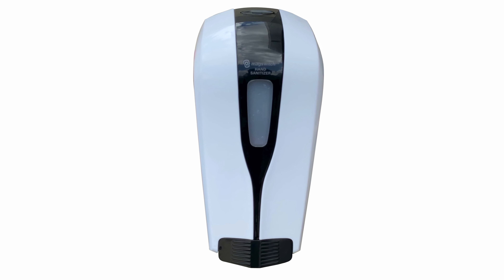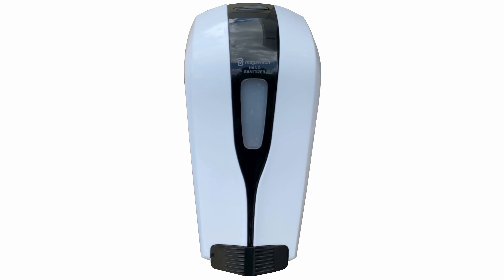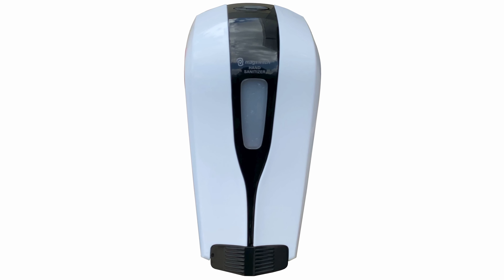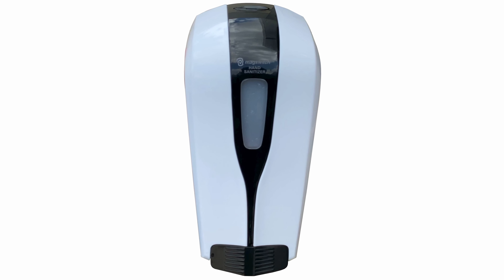Magswitch Hand Sanitizer Unit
Introducing Magswitch Hand Sanitizing Station #81001379. Being a company founded on safety & efficiency gains within the workplace we created the product to increase the protection of co-workers & employees. The station contains a refillable 500 ml bottle with an easily removable cap, (2) permanent magnets giving the user 97bs of holding force on ferrous targets, along with traditional screws to allow for mounting the PPE virtually anywhere in the workplace. This is the first of the Magswitch PPE product line, and we are committed to doing our part to make the world a safer place.